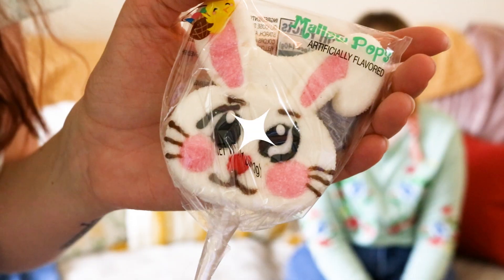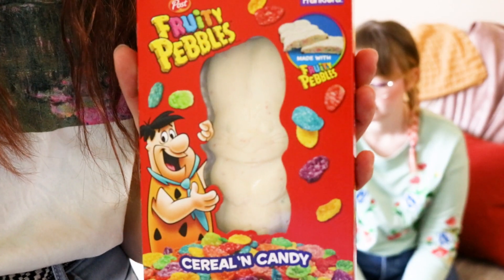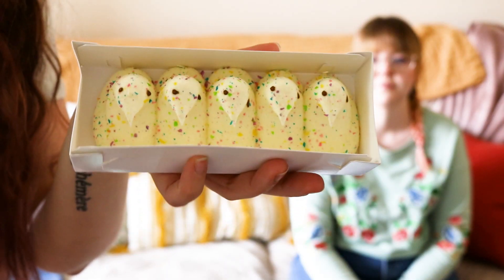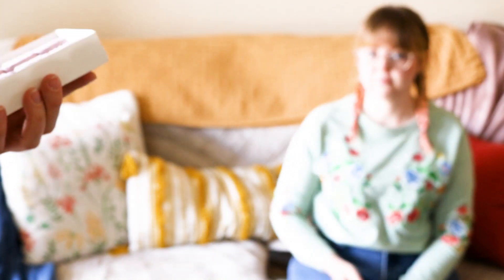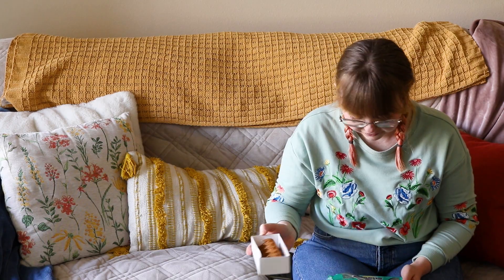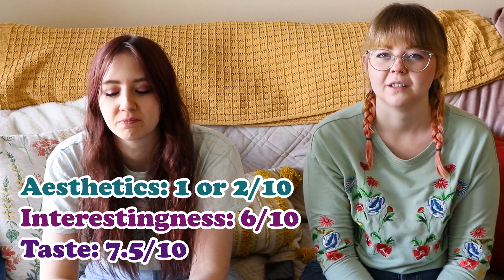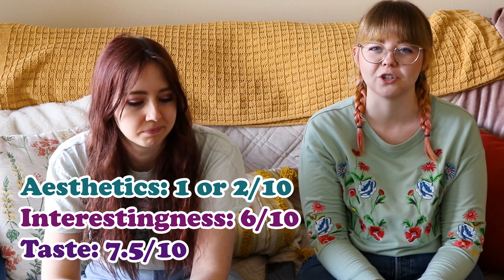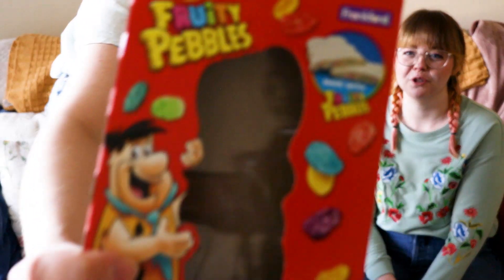Trying WEIRD Easter Candy | 2022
Nobody asked for it, but we did it anyway. We tried finding some weird and interesting Easter candy to try and give our opinions on. Why? Cause its fun!

Hi, we're Emily and Lily, two sisters who love a good laugh. Whether we're trying on clothes, opening subscription boxes, or attempting a diy, we're always looking for interesting ways to entertain ourselves. Maybe you'll think we're entertaining too?